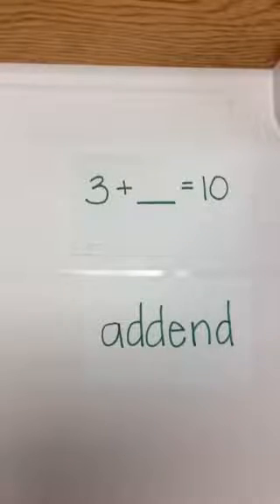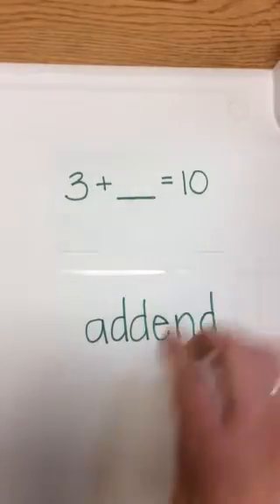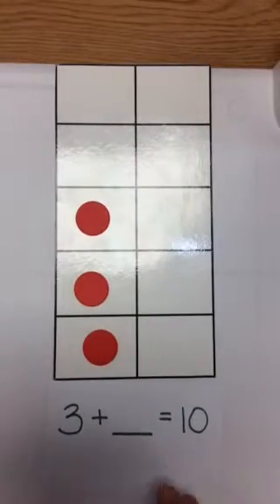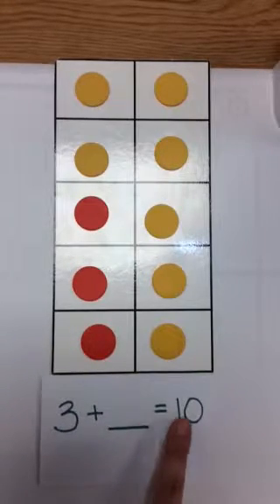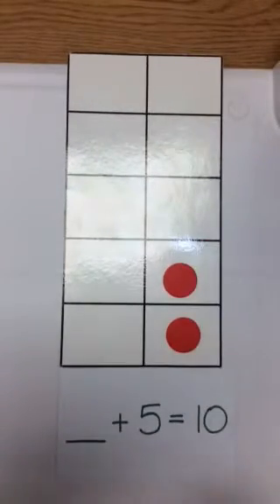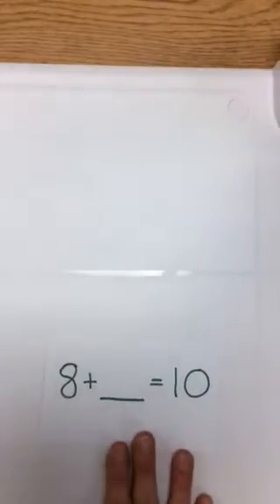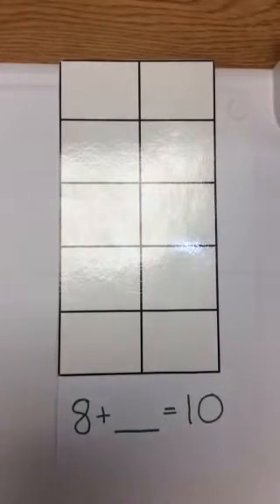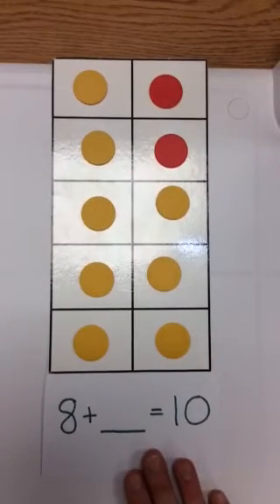Finding Missing Addends Using Ten Frames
Learn how to find missing Addends by using ten frames.